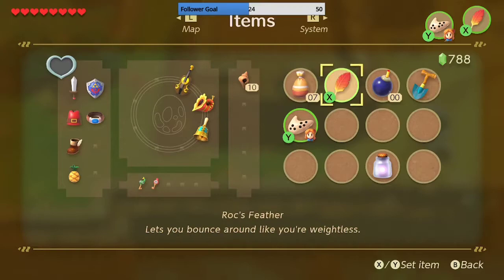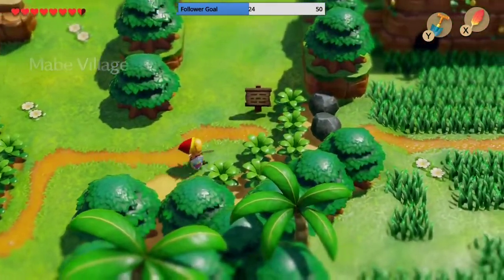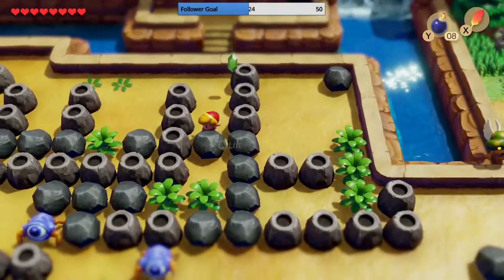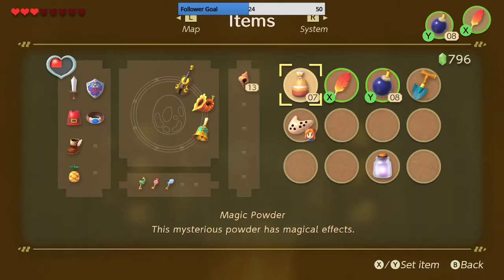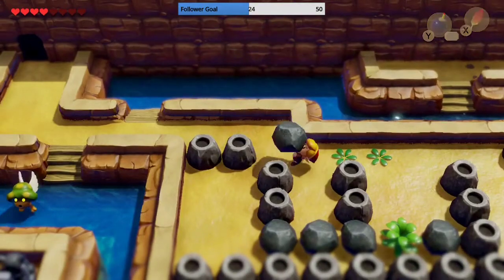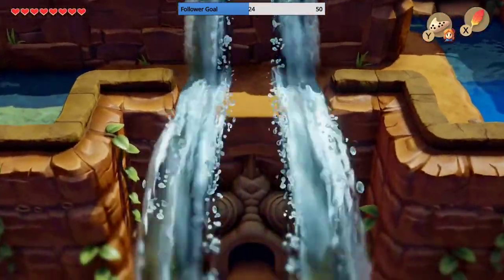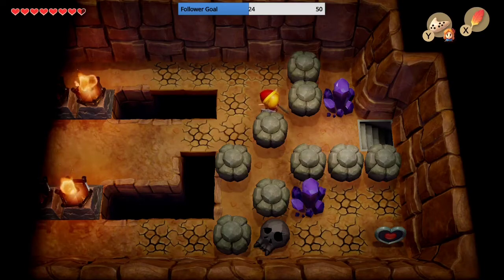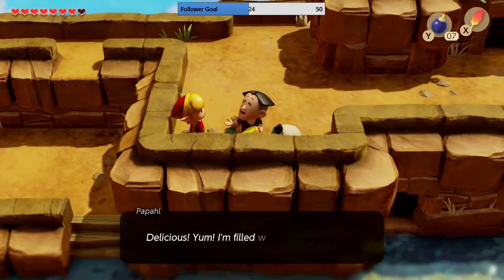The Legend of Zelda: Link's Awakening (Switch) Playthrough Part 8